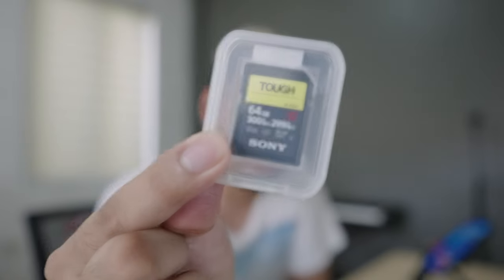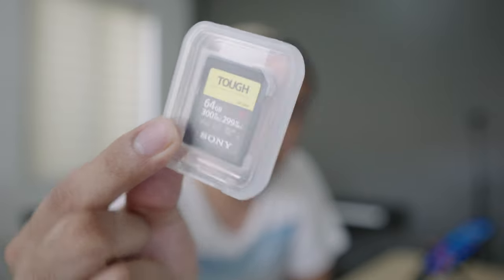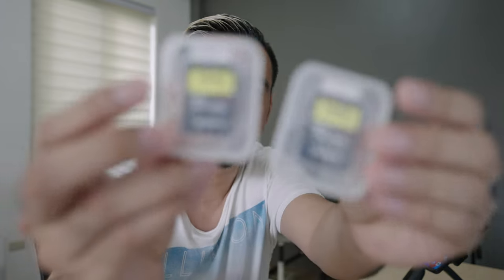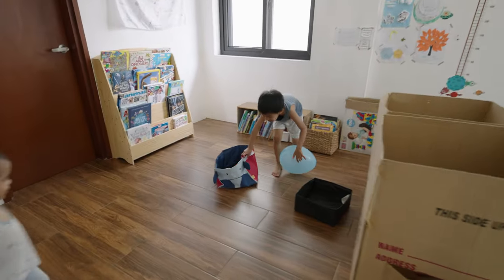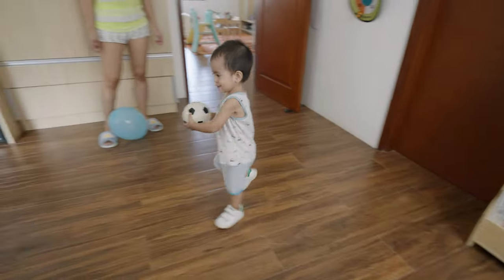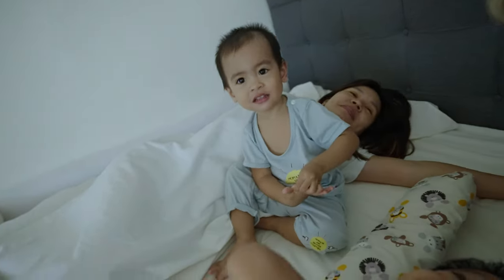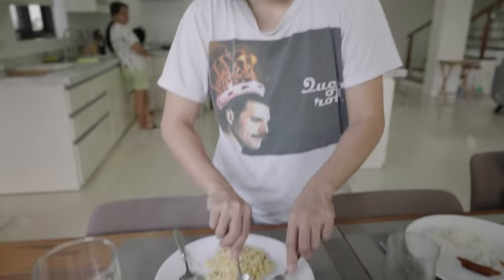Vlog #64: ProGrade V60 cards, Deerma Cordless Vacuum, Niko cooks for the first time.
For this week's vlog, we finally got our ProGrade v60 cards from B&H Photo. We also made a review of the Deerma Cordless Vacuum Cleaner, so much activities for Basti and Loncho, and Niko cooks for the family for the first time 😀

0:00 - Intro
1:08 - Talking about ProGrade v60 cards
2:32 - Deerma Cordless  Vacuum Cleaner
4:19 - Why I created "Keep Going"
5:35 - Niko's turn to vacuum
12:12 - Pasado ba ang fried rice?

Gear we use in our channel:

Cameras
Sony A7siii

Lens
Tamron 17-28mm f/2.8

Gimbal
Zhiyun Weebill S

Microphone
Shure SM7B

Mirfak WE10 Pro
Lazada:
Shopee:

Mini Tripods
SwithPod

Memory Cards
ProGrade v60 128GB

Sony Tough v90 64GB

Kondor Blue Camera Cage

14" Macbook Pro M1 Pro
Shopee:

Bag
PGYTech OneMo